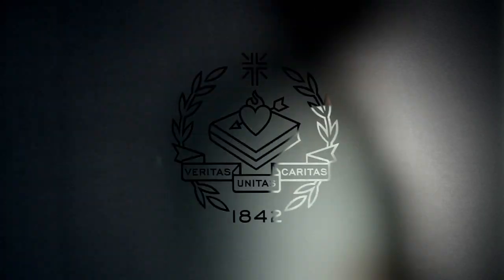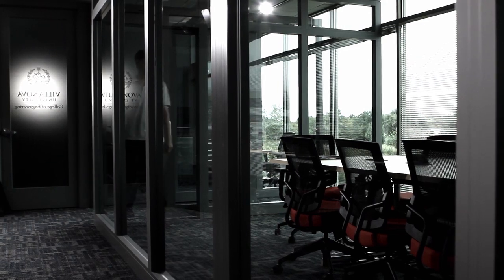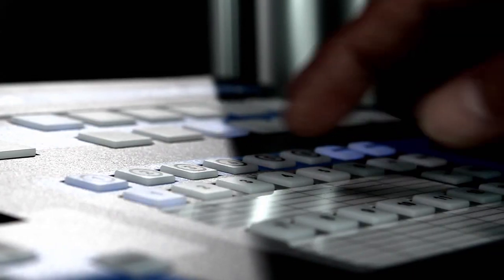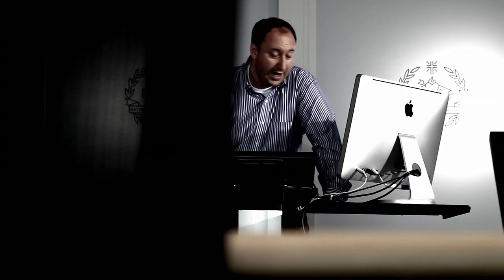Villanova University - College of Engineering - Navy Yard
Created to promote Villanova University's College of Engineerings new building in the Philadelphia Navy Yard.